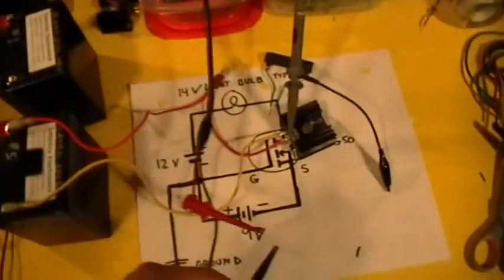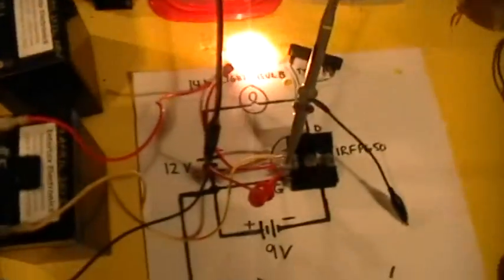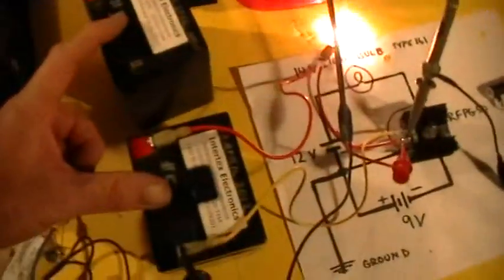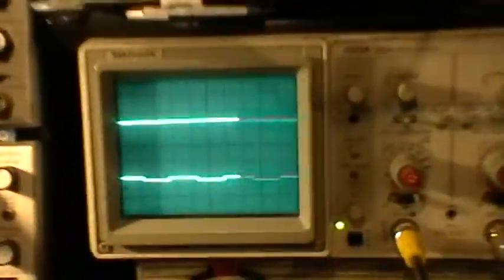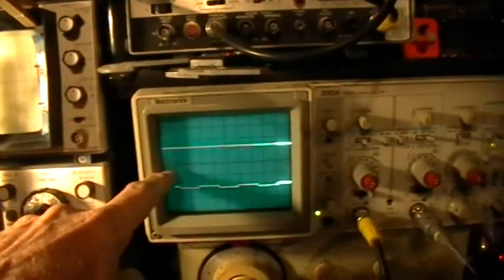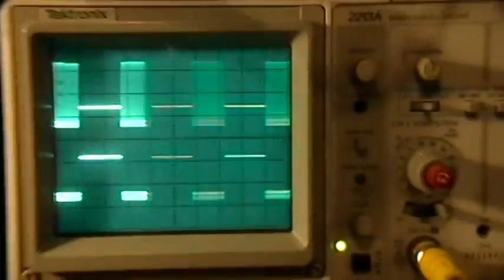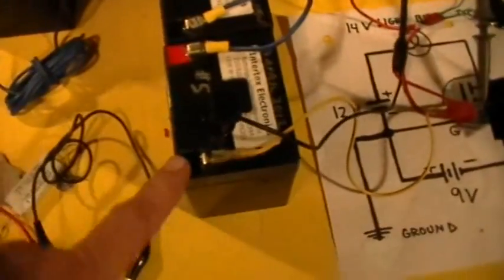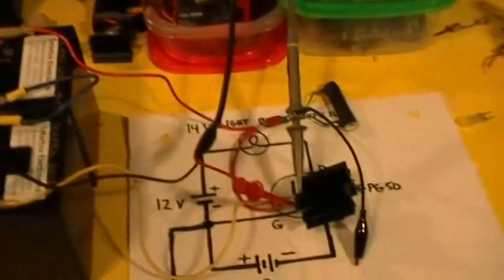Electric OU: How DO Mosfets Work? NERD Circuit Q2 Remedial Part 2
Please watch the first one first. The 9v bias battery is removed and the Function Generator is substituted in its place. The light bulb is shown to light just like it did with the 9v battery and the bulb is switched by the mosfet as the FG is driving the system. Then the light bulb is replaced with a 5 ohm wirewound load resistor and the main battery is doubled to 24 volts nominal.

Lo and behold the result.  Is there any sign of me using a "stored waveform" in this or any other of my videos using analog scopes? Of course there isn't.

There can be absolutely no doubt now in anyone's mind as to the current path in the system, the _actual_ role of the FG as a power supply and that the return path for the Q2 oscillations is THROUGH THE FUNCTION GENERATOR to the negative pole of the main battery.

The 5 ohm load resistor produces only very slight heat during the oscillations. ALL the large heat results that Ainslie has ever seen are and were the result of the _other transistor_, the Q1, turning fully on without oscillation during its Gate HI periods. Of course this Little circuit here has only the "Q2", there is no "Q1" and so there is no large load heating.

The Turkey image is a Creative Commons ShareAlike licensed copyrighted image.
No changes were made except to stuff it into the video frame by resizing, and any further distribution must be under the same license as the original.

I hope I did that right. Thanks, Andrea!